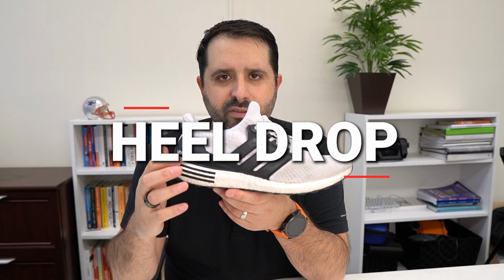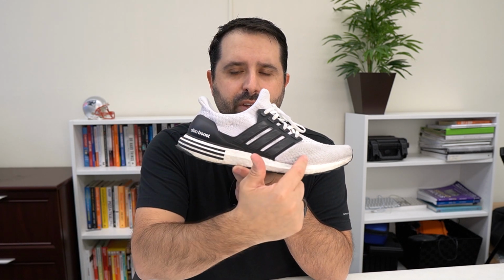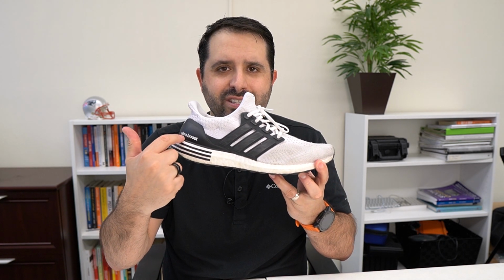Find Your Perfect Running Shoe: Heel Drop and Stack Height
If you want to know what “heel drop” and “stack height” are and why they are important considerations for your next running shoe purchase, then this is the video to watch.

As shoe technology has exploded in the last decade it can be difficult knowing everything you need to know about running shoes.  It can be overwhelming!

In this video, Dr. Kevin Vandi addresses the confusion around heel drop and stack height for runners and discusses the historical reasons for heel drop and its impact on injuries and more!

Here’s what you’ll learn in this video:
00:00 Find Your Perfect Shoe: Heel Drop and Stack Height
00:18 Understanding Stack Height
02:15 Decoding Heel Drop
04:17 Choosing the Right Metrics
06:00 Which Shoe Is Best For You

// FREE RESOURCES
Explore our ebooks which are written by Doctors of Physical Therapy and designed to give you actionable steps you can take TODAY to start alleviating your pain and getting back to walking, running, and playing sports the way you want

Have questions or would like to get in touch with us?